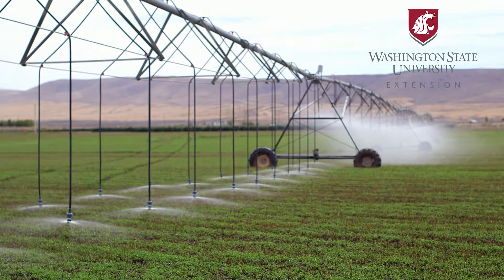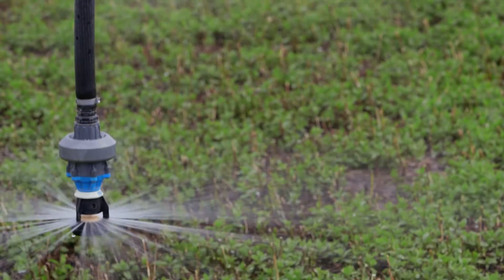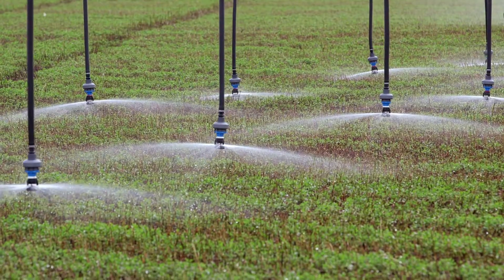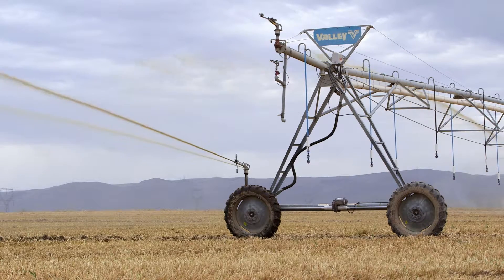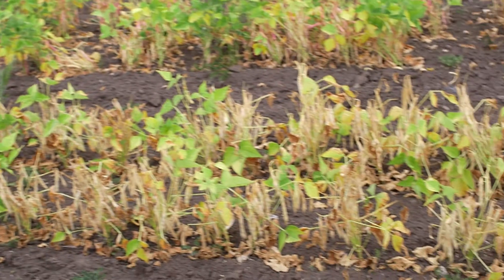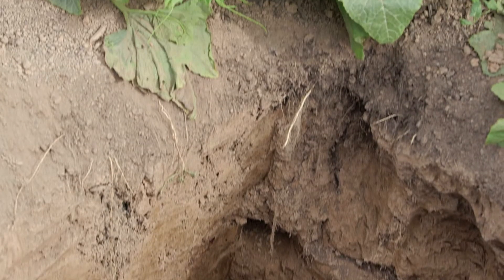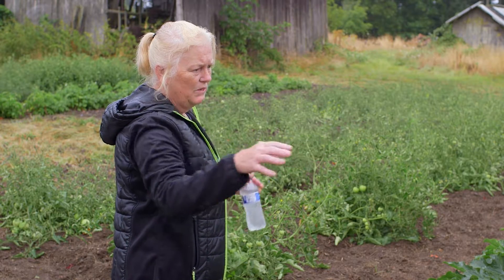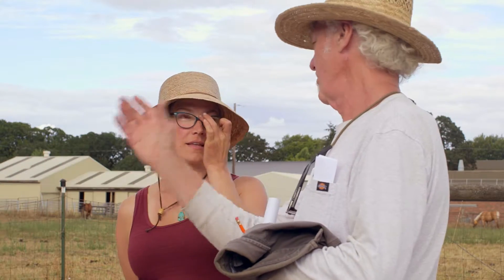LESA LEPA Irrigation and Dry Farming Video Combination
Climate Impacts to Water conference demo video